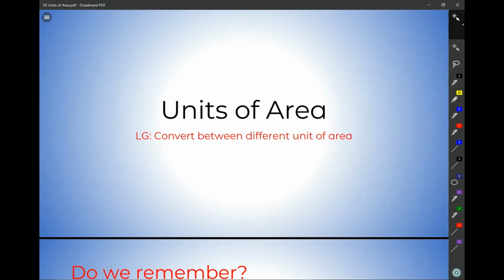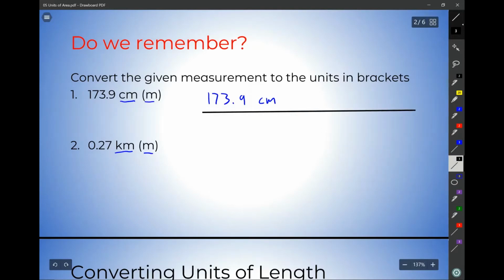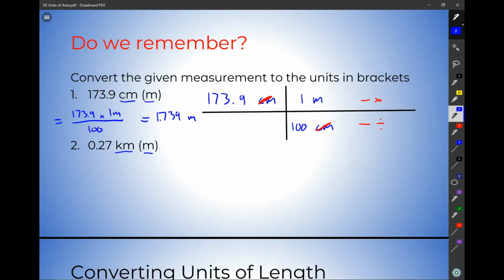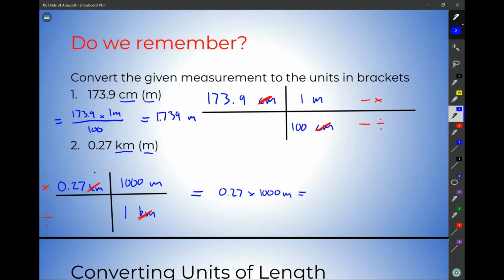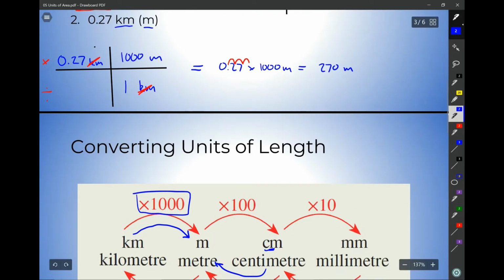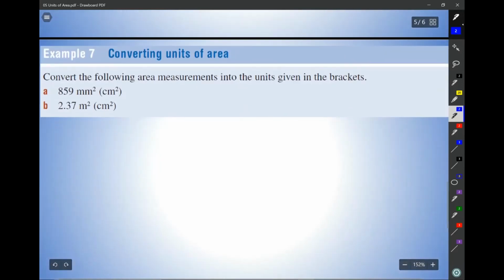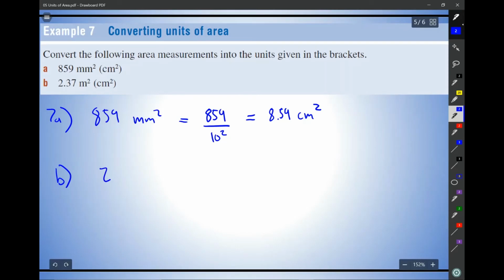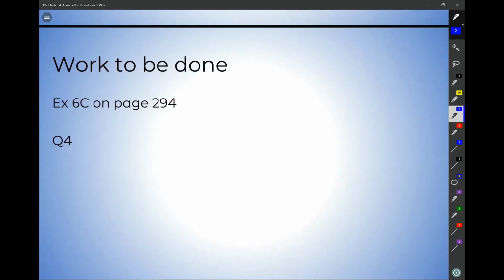Units of Area